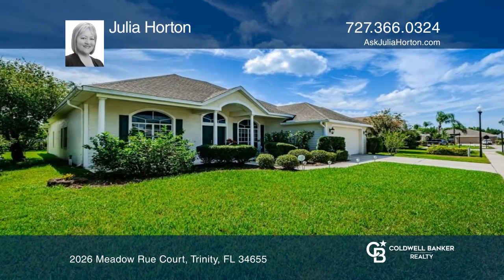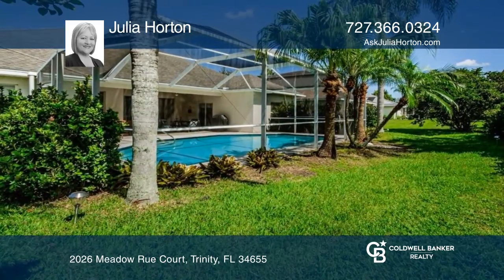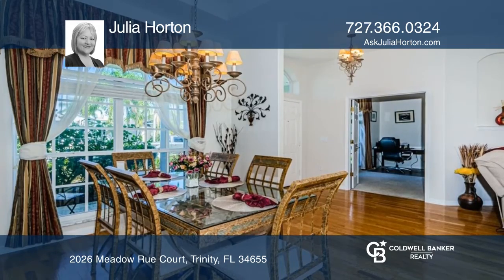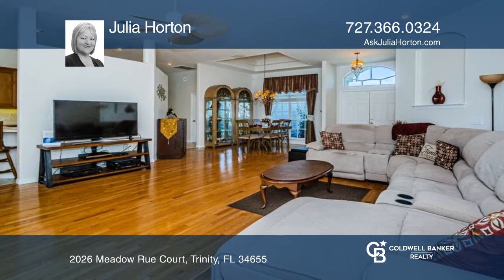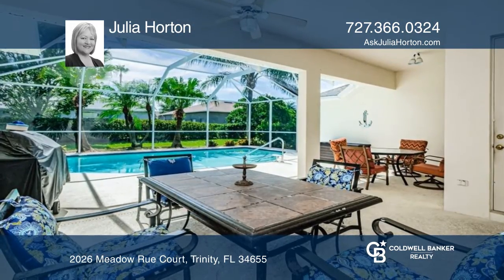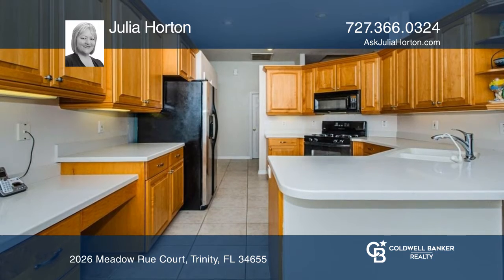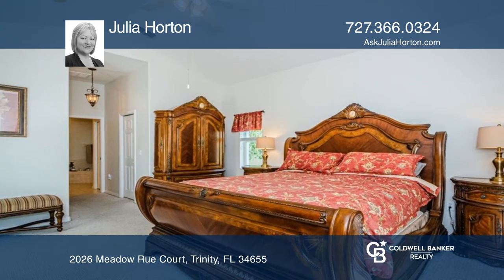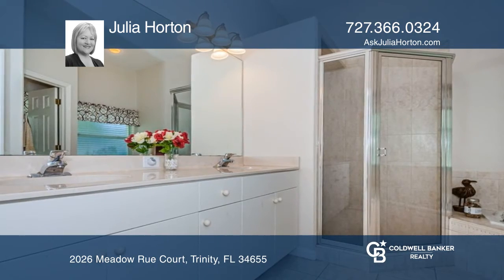2026 Meadow Rue Court Trinity, FL | ColdwellBankerHomes.com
2026 Meadow Rue Court, Trinity, FL

Beautiful lush landscaping and a columned porch welcome you to this lovely home in the highly desirable Fox Wood at Trinity community. This three-bedroom, two-bath home plus bonus room features stunning real hardwood floors in the main living areas and a dining room with a double tray ceiling. The s